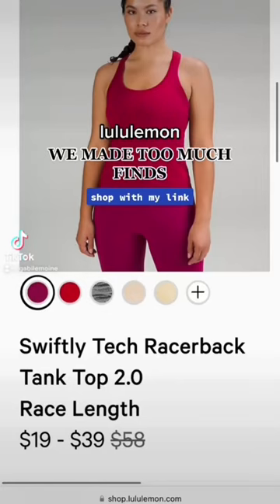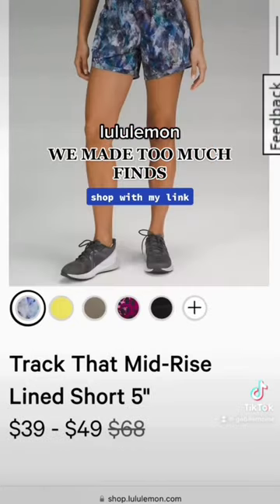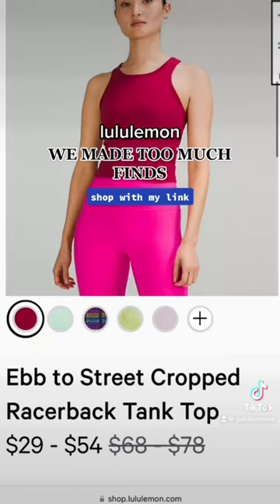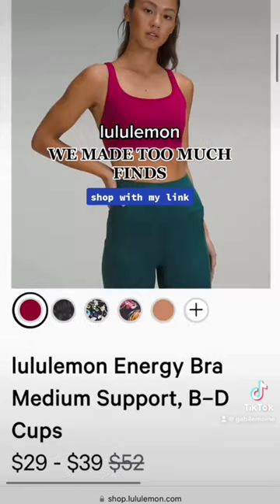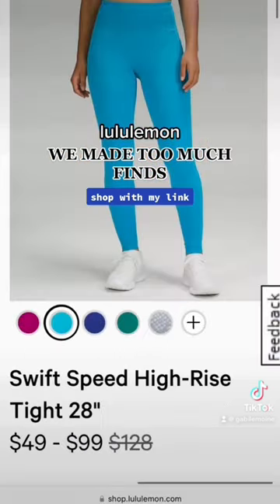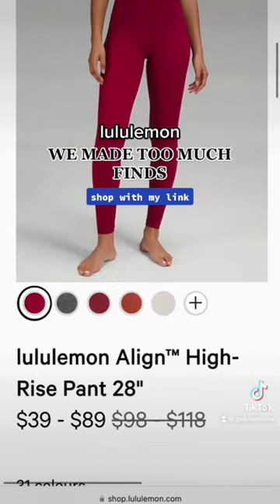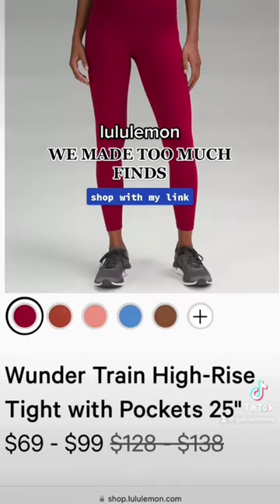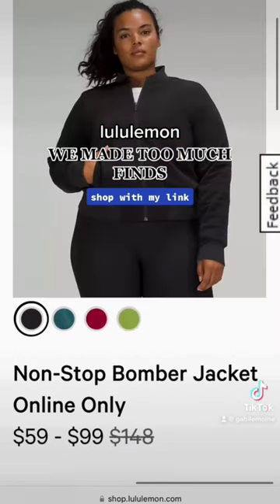Lululemon We Made Too Much Finds!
Wanna catch up on the full list new releases & markdowns every week?